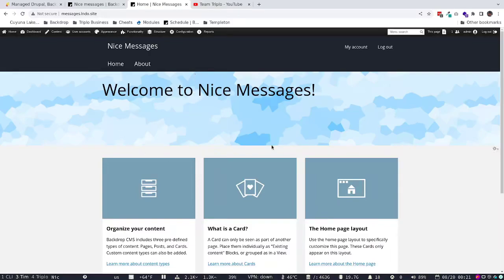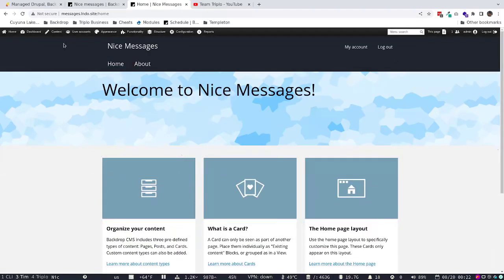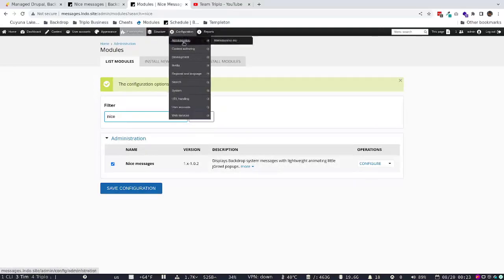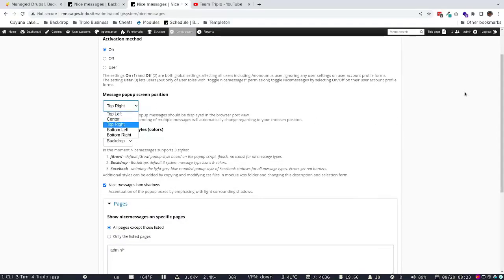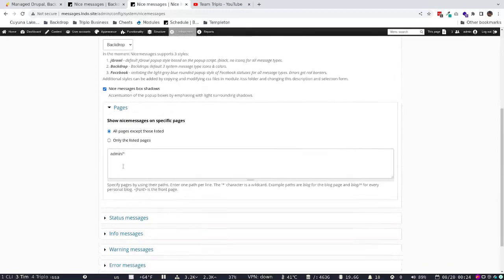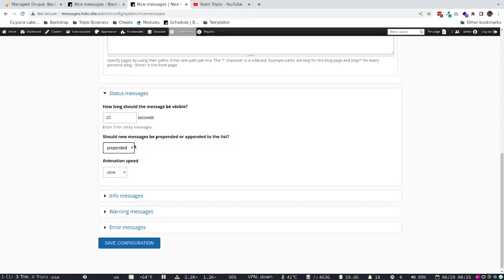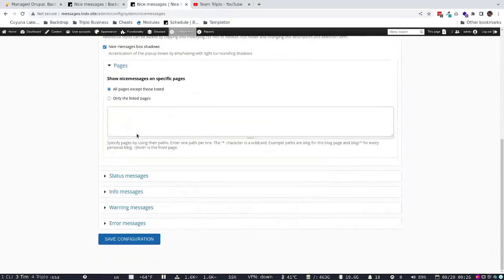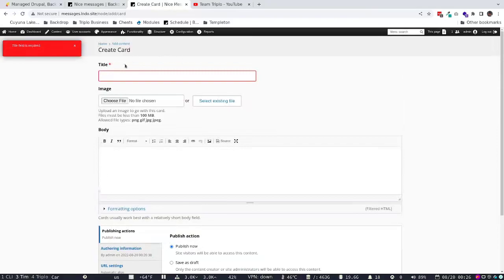Backdrop CMS Modules: Nice Messages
A simple module to provide a different style of status, info, warning, and error messages.